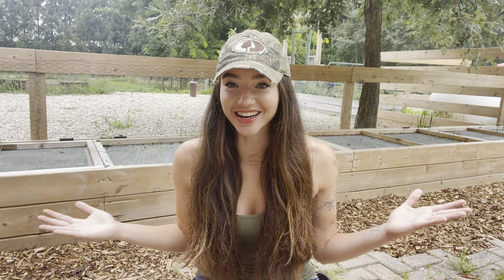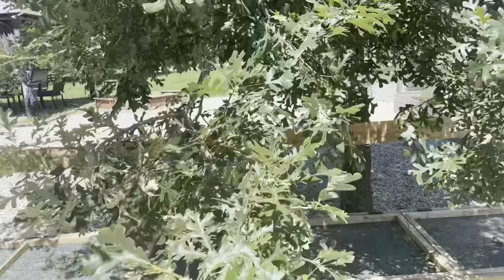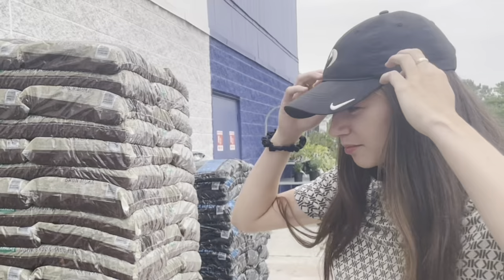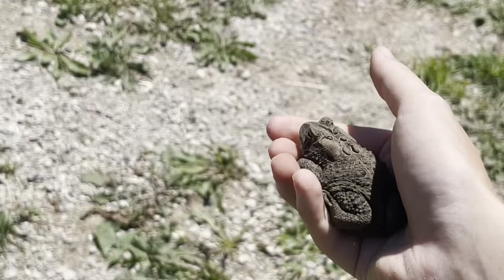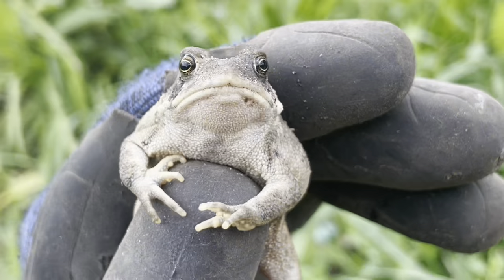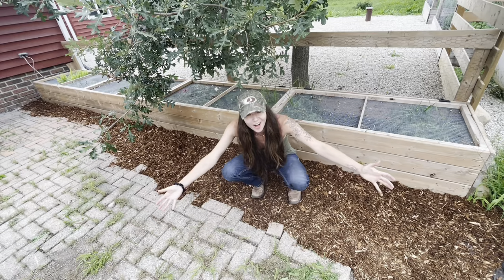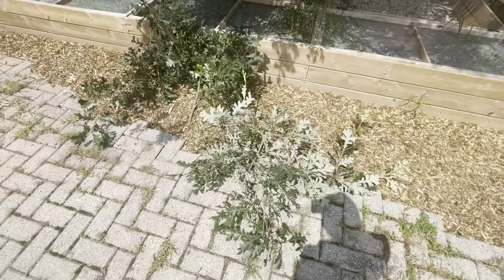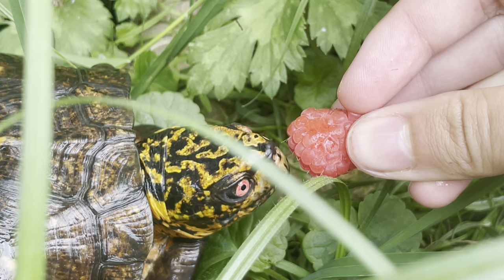My Turtle’s Enclosure TRANSFORMED!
In this video, I share the incredible transformation  of my turtle’s outdoor enclosure, I feed him a variety of food items, and I reveal the special name that I’ve given him!

I’m happy to announce that I will be attending AnimalConUSA as an Influencer, from September 15-17 in Orlando, Florida.

Soundtracks retrieved from Epidemic Sounds